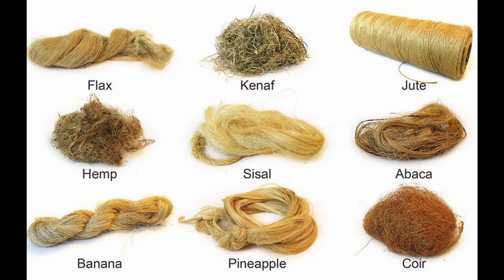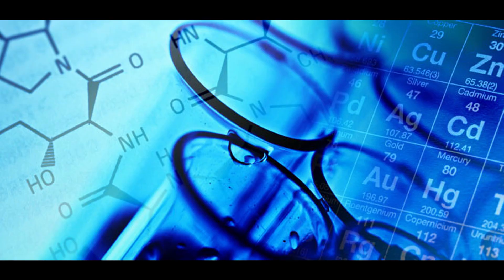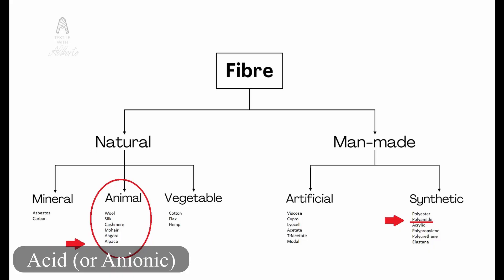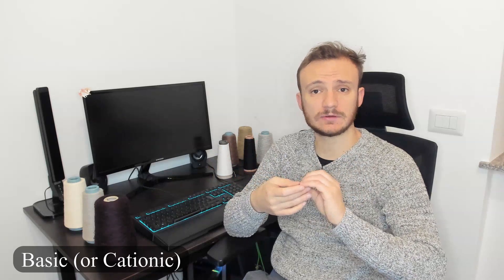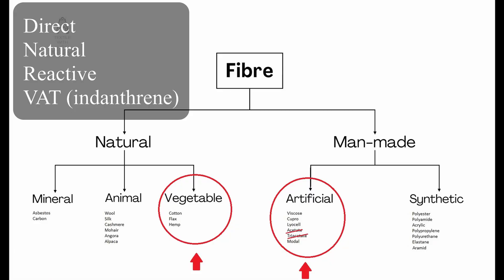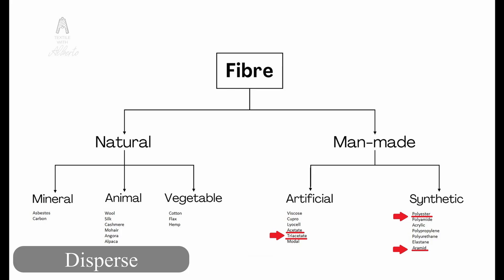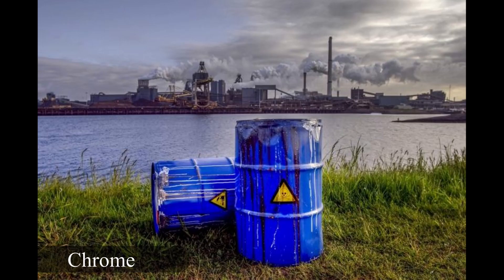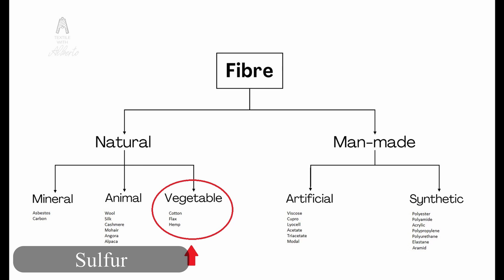Textile Dyestuffs: All the types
In this video you will find a general view with all dyestuffs that extist nowadays in the Textile Industry!
Direct, Indanthrene, Disperse Dyes and more!